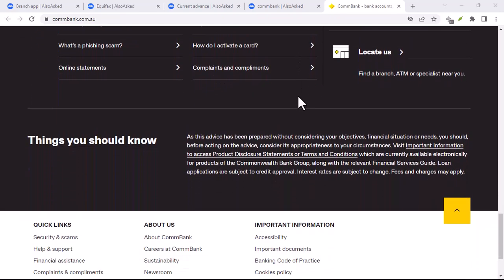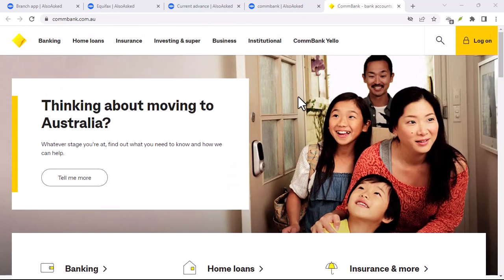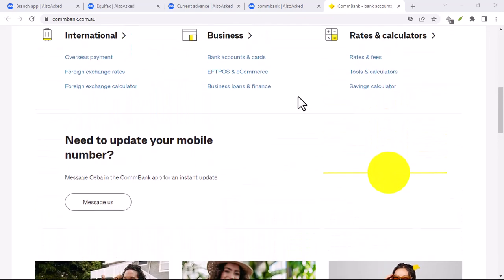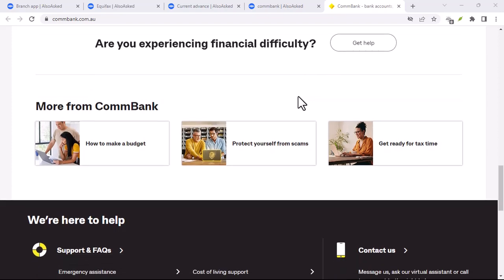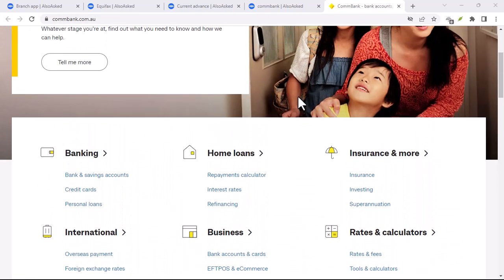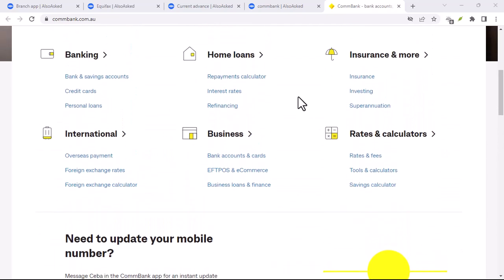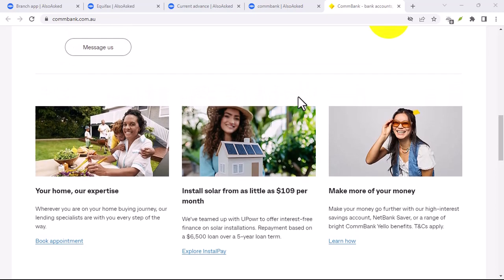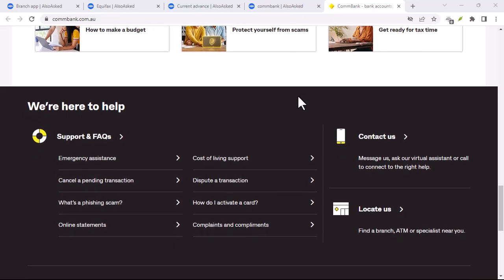What are the fees associated with the Commbank Smart Access account?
In this video we talk about What are the fees associated with the Commbank Smart Access account